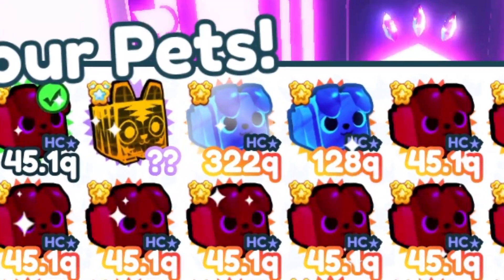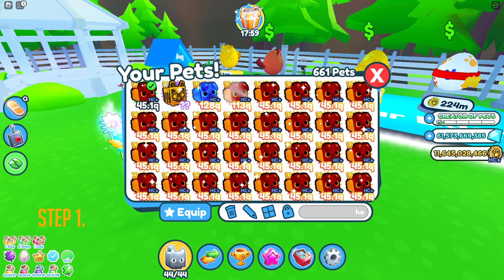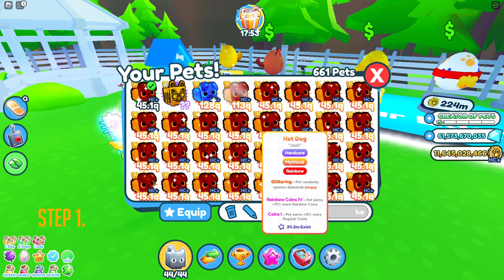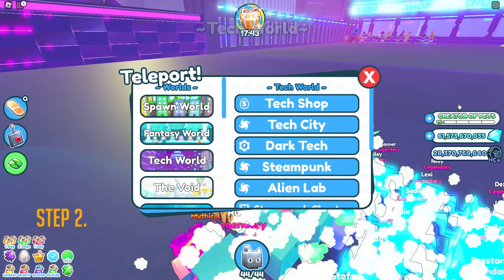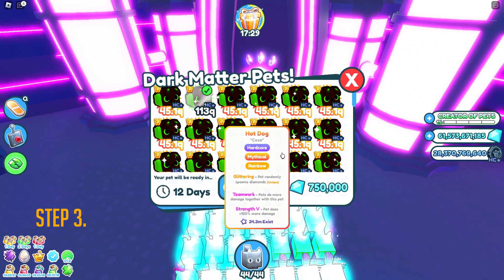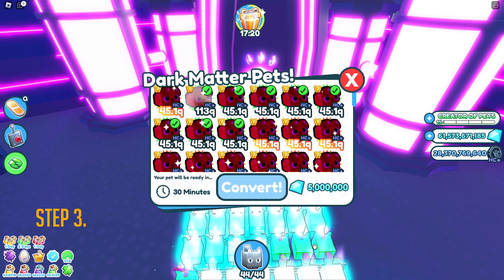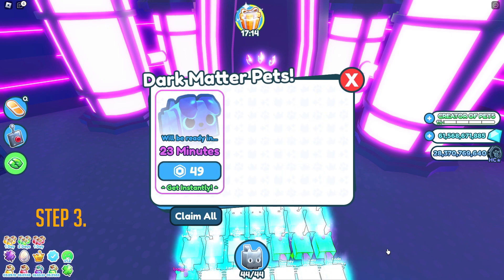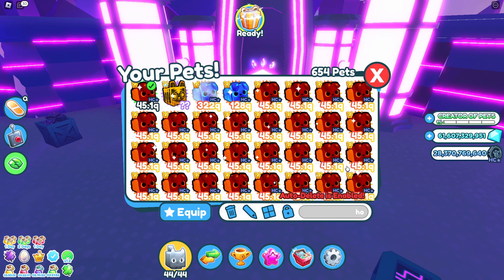How To Make SHINY HOT DOG Pet in Pet Simulator X ( Roblox )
How to make a shiny dark matter hot dog mythical pet in Pet Simulator X
Pet Simulator X -  Dog World Hot Dog Mythical Shiny Dark Matter working method

What is ROBLOX? ROBLOX is an online virtual playground and workshop, where kids of all ages can safely interact, create, have fun, and learn. It’s unique in that practically everything on ROBLOX is designed and constructed by members of the community. ROBLOX is open to people of all ages. Each player starts by choosing an avatar and giving it an identity. They can then explore ROBLOX — interacting with others by chatting, playing games, or collaborating on creative projects. Each player is also given their own piece of undeveloped real estate along with a virtual toolbox with which to design and build anything — be it a navigable skyscraper, a working helicopter, a giant pinball machine, a multiplayer “Capture the Flag” game, or some other, yet­to­be­dreamed-up creation. There is no cost for this first plot of virtual land. By participating and by building cool stuff, ROBLOX members can earn specialty badges as well as ROBLOX dollars (“ROBUX”). In turn, they can shop the online catalog to purchase avatar clothing and accessories as well as premium building materials, interactive components, and working mechanisms.